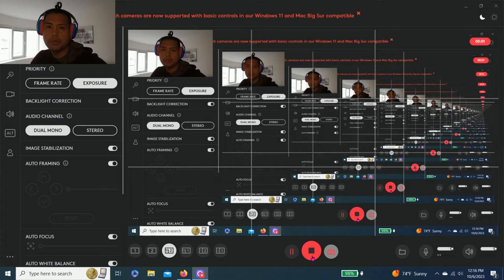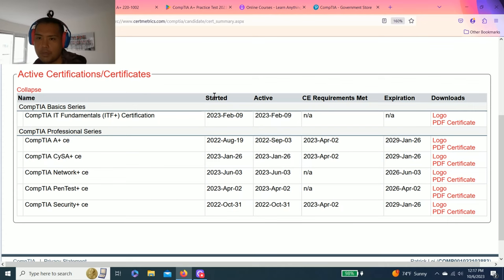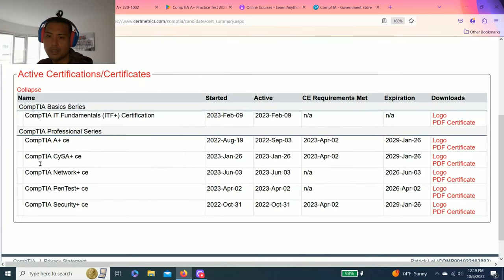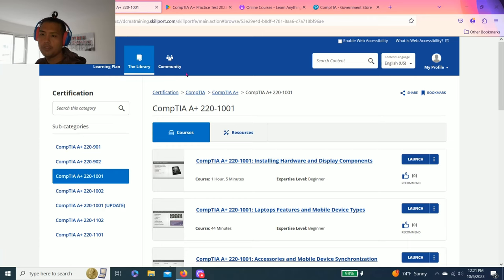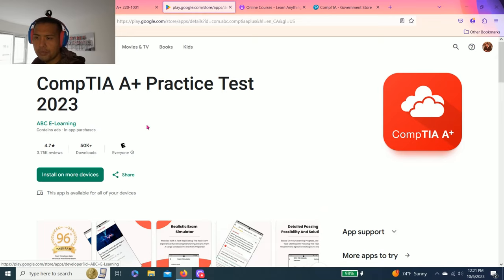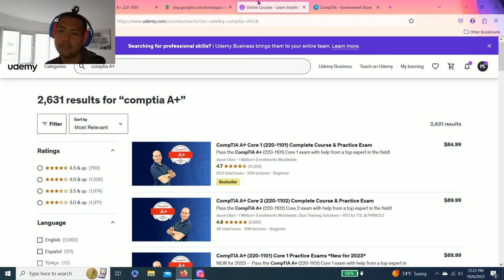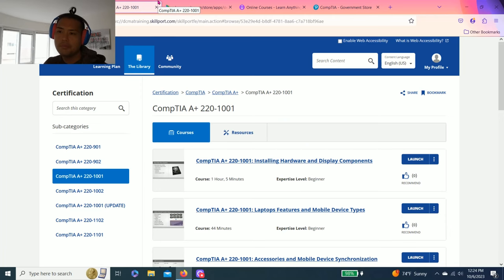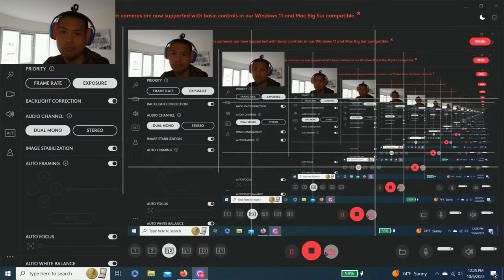CompTIA A+ | How To Pass In 2 Months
I am going to show you guys how I pass the CompTIA A+ certification exam in around 2 months. I spend less $400 USD for testing and study materials.
 All you need is self motivation and an interest in learning IT field.

I do have a strong passion and interests in IT. When I was younger I used to build personal PCs for fun, and played alot of video games on various platforms (PC, PlayStation, Nintendo, etc)

♾️TIMESTAMP ♾️
0:30 What is CompTIA A+
1:45 Study Materials - Skillsoft
5:00 Study Materials - ABC E-Learning
5:30 Study Materials - Udemy
6:50 Sales & Discounts